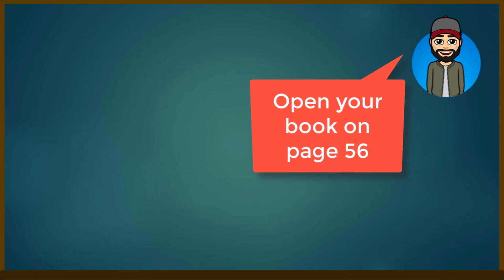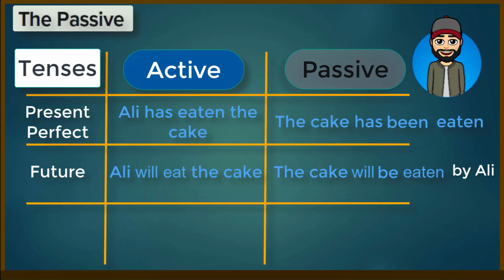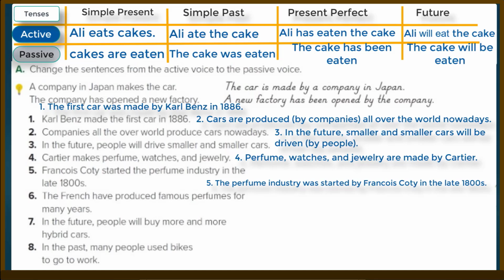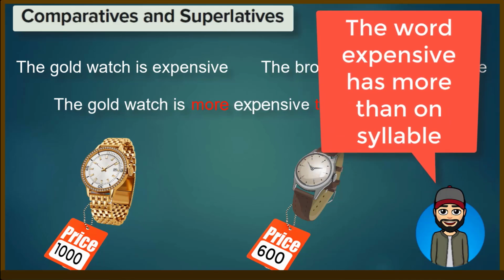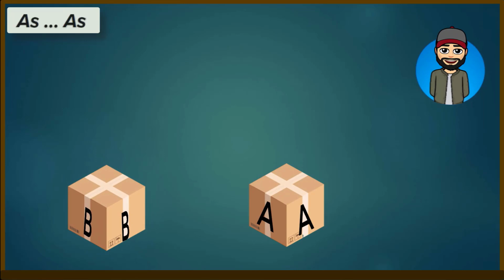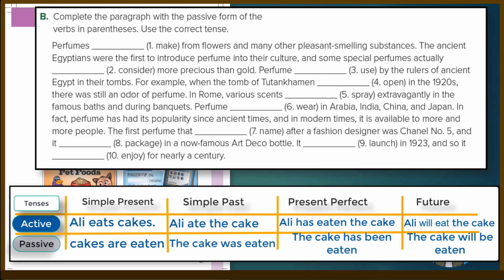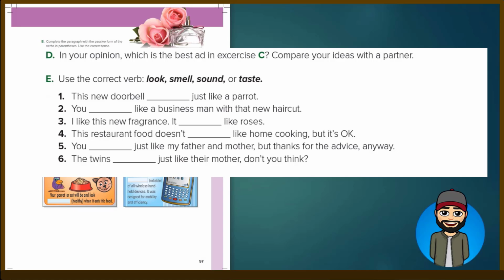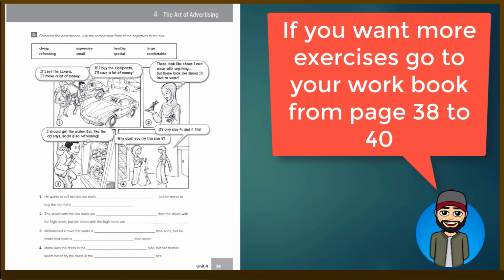Mega Goal1 / Unit 4 / 3 Grammar 56 & 57 شرح الوحده الرابعة / قواعد / ميقا قول 1 انجليزي صفحة 56و 57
المقدمة: (0:00)
المبني للمجهول: (0:44)
تمارين على المبني للمجهول: (5:09)
حل تمرين A: (6:21)
المقارنة: (10:45)
تمرين على المقارنة: (16:30)
المماثلة As …. As: (17:47)
أفعال الحواس الخمسة مع Like: (18:26)
تمرين على أفعال الحواس مع Like: (20:20)
حل مرين B: (21:23)
تمرين C: (25:52)
تمرين E: (28:12)
الخاتمة: (30:04)